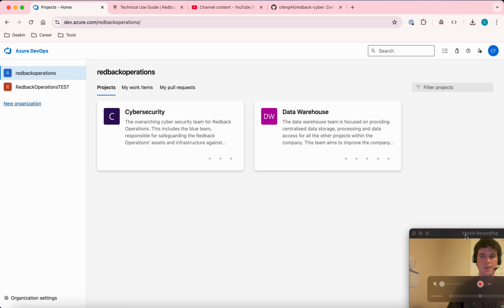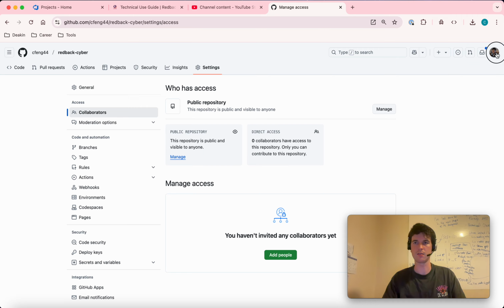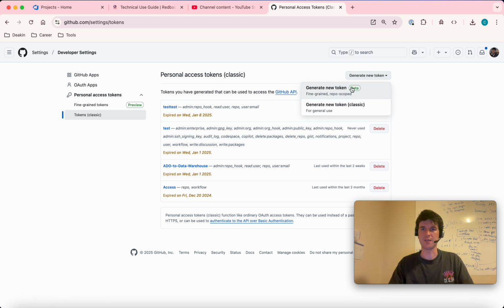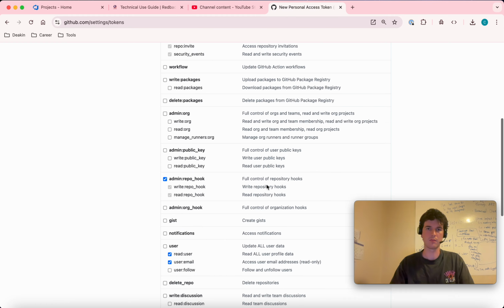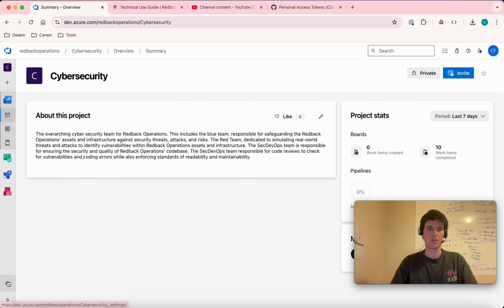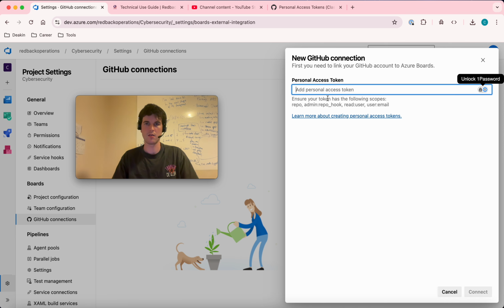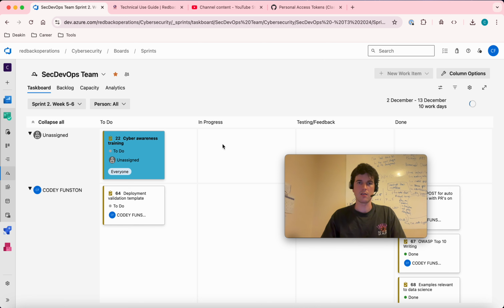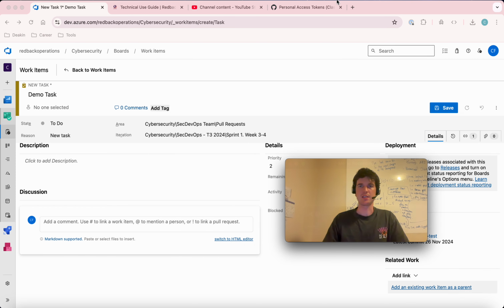Connecting to GitHub